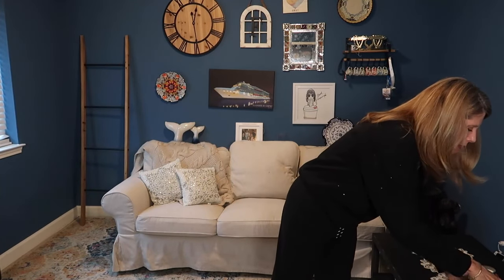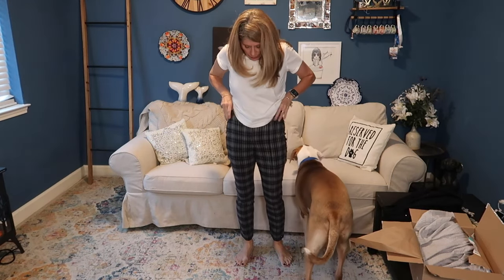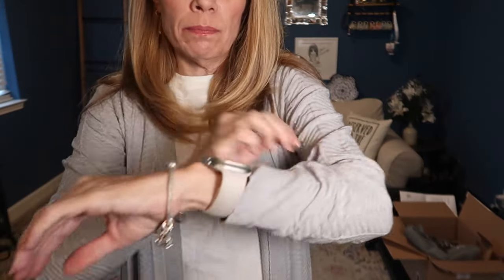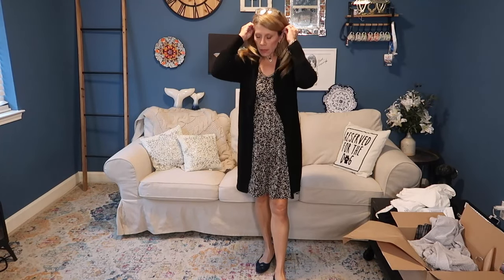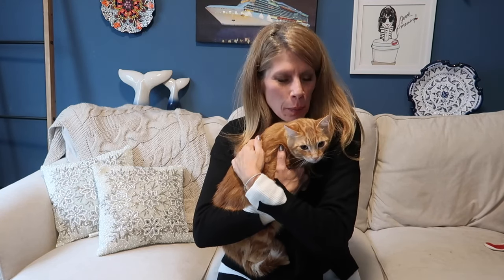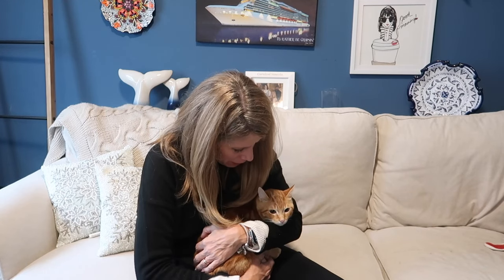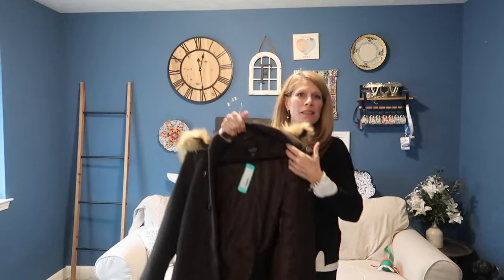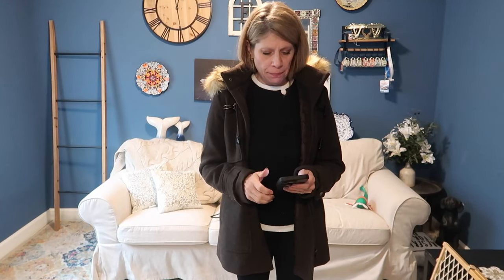Introducing Buttercup! A Mini Costco Shop Adventure! | Stitchfix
Introducing Buttercup: A Mini Costco Shop Adventure! | Stitchfix lifewithfavor rescuecat stitchfix over50 weeklyvlog diml dayinmylife dayinthelife dayinmylifevlog #2024

Thrifting is better with company! Good for a limited time only, hurry!

Weekly Planner Many colors/styles
Yearly planner Many styles/sizes
Pens I am using
Pens I also enjoy
I enjoy these, too
Prime Protein
Kitchen towels
Pactrick Ta
Purchased this one to try
Start up
Speculoose More flavors!
Target sparkle pullover ON SALE! going fast!